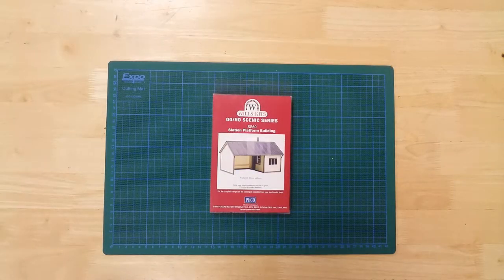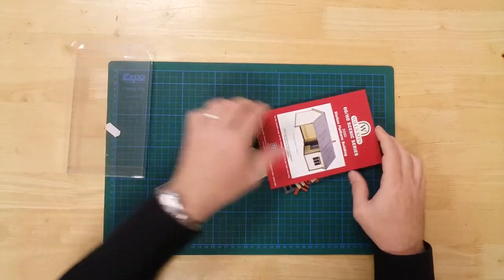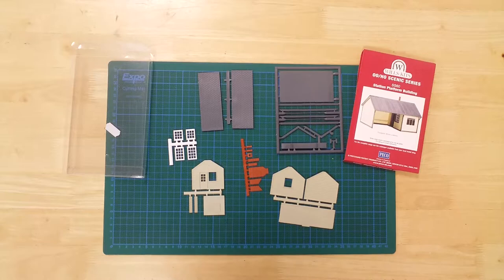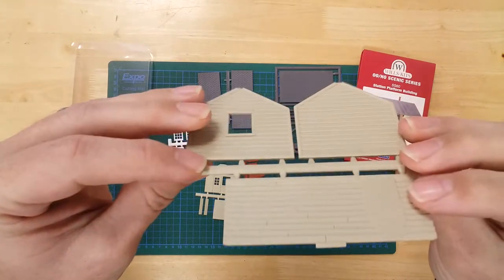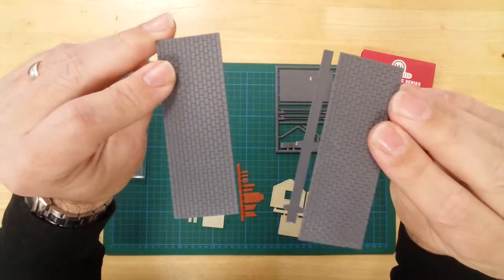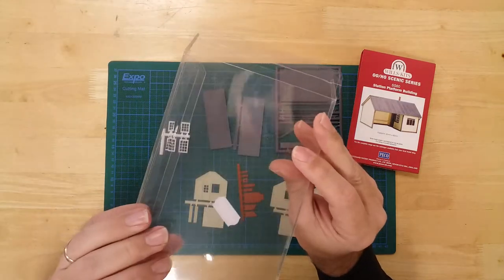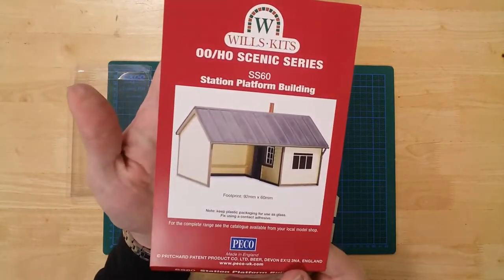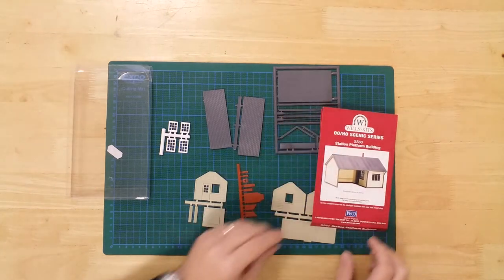294 - Wills Kits SS60 Station Platform Building OO gauge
Unboxing and presentation of a small platform station building, in OO gauge by Wills Kits.

In the box, you will find the parts required to construct the model.
All parts are pre-coloured ready for use.
Details include picked out wood planking as well as moulded brickwork and realistic roof tiles.
Traditional window frames are part of the design and the clear plastic packaging is used to supply glazing to the model.
Basic instructions are supplied on the back of the inlay card.